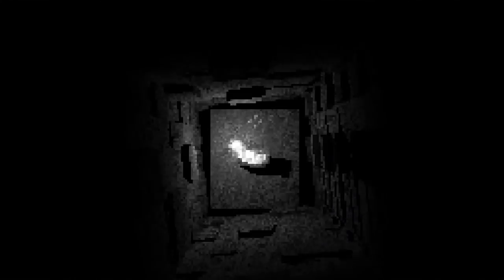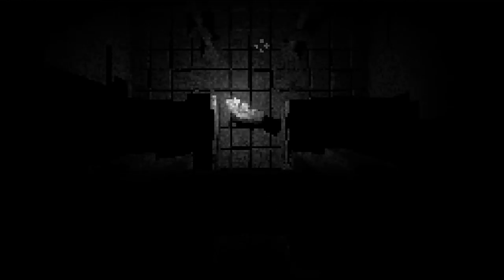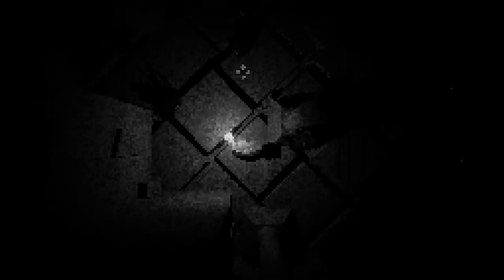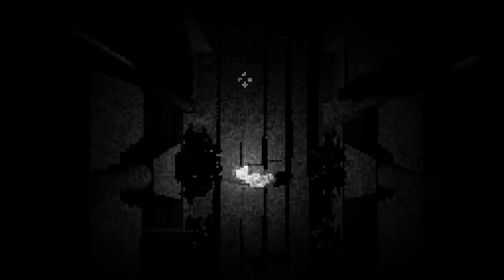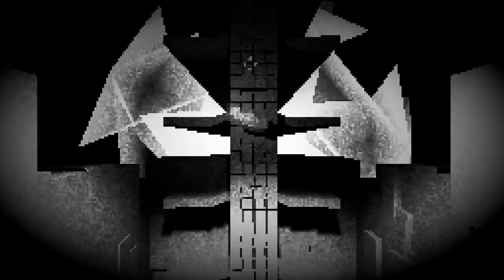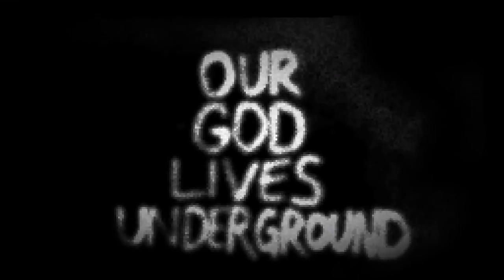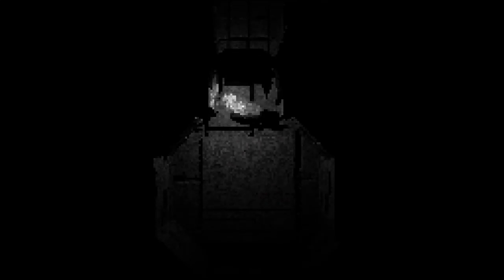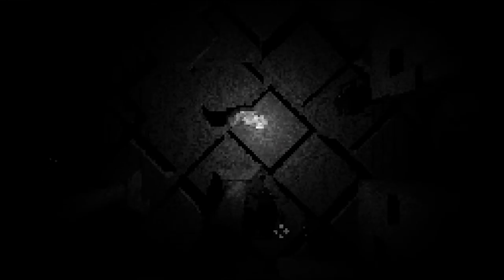Our God Lives Underground (Playthrough)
Welcome to my Let's Play of Our God Lives Underground, a short and unsettling atmospheric game.